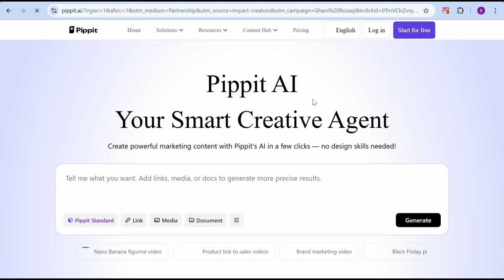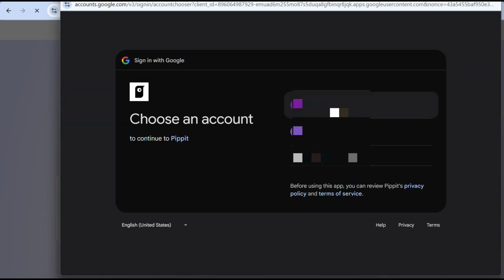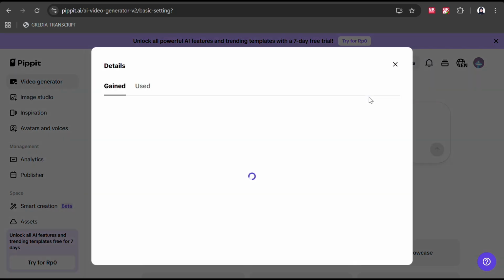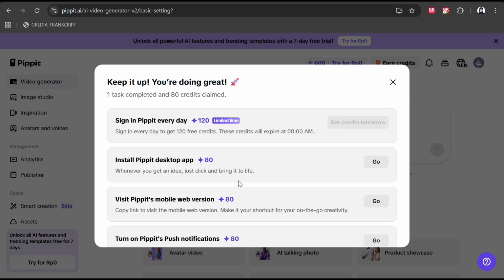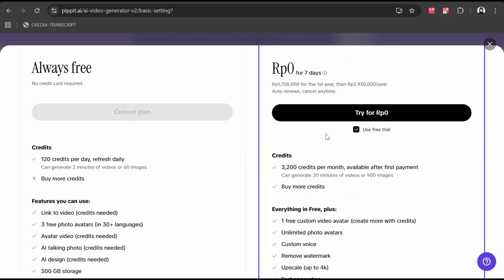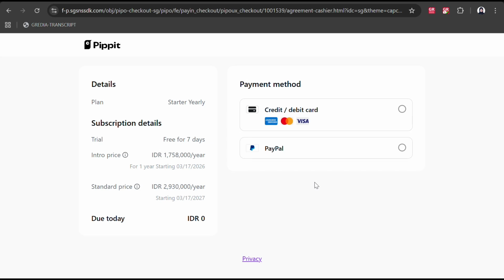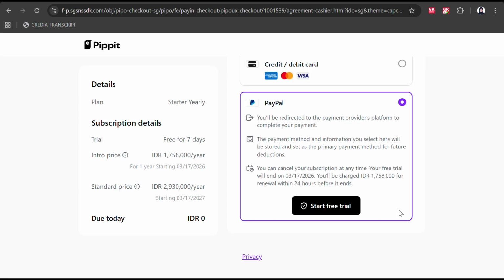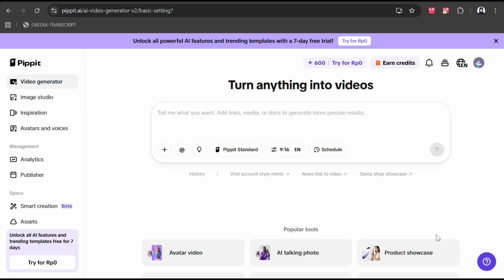Free AI Video Tool - how to sign up and use Pippit AI step by step tutorial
Want to create AI videos, talking avatars, and images easily? In this tutorial, I’ll show you how to sign up and start using Pippit AI step by step.

🤖 Create AI videos and talking avatar content
🎨 Generate images and creative content easily
🪙 Get free daily credits and complete tasks for more
📱 Simple sign up using Google, email, TikTok, or Facebook